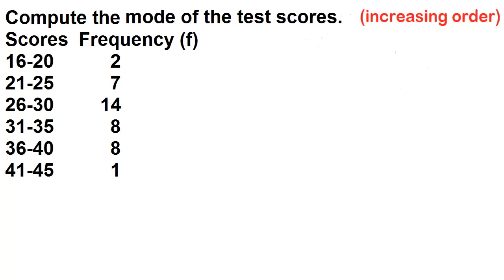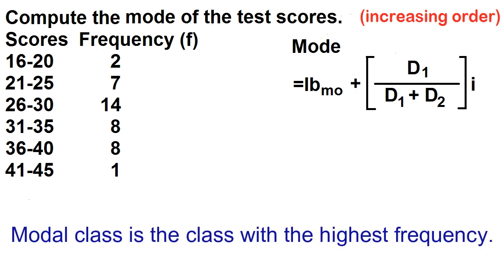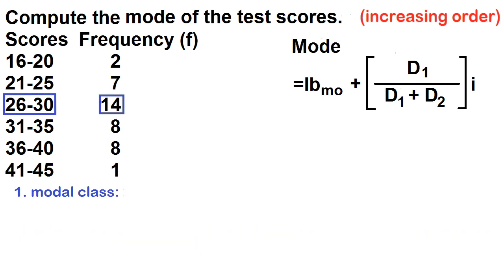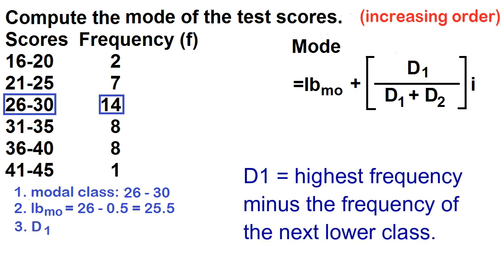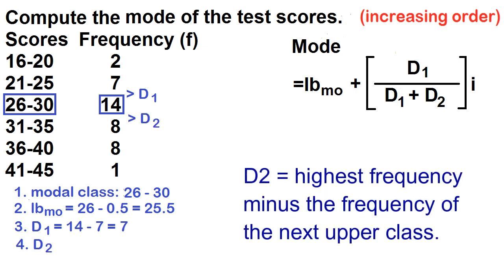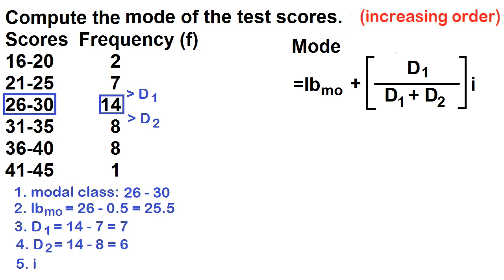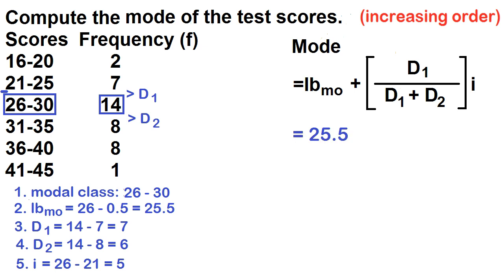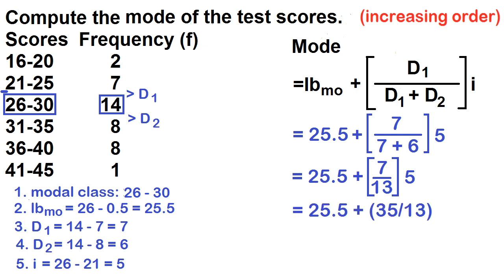Mode for grouped data (increasing order)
How to find the mode for grouped data in increasing order.